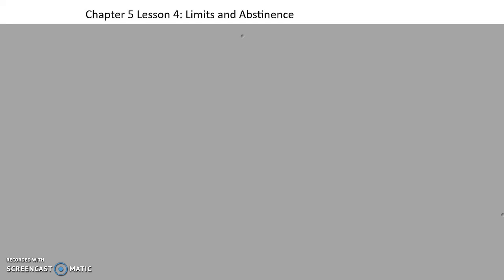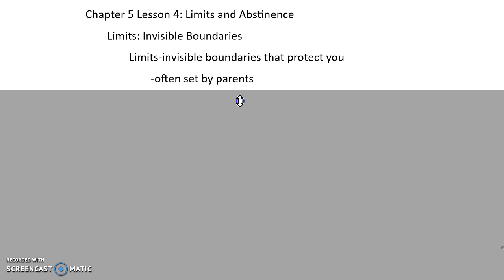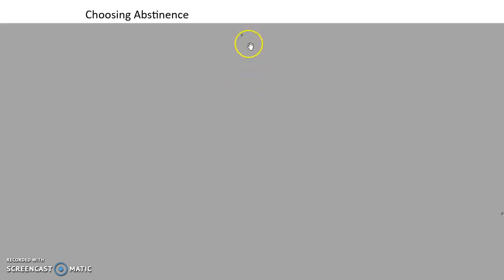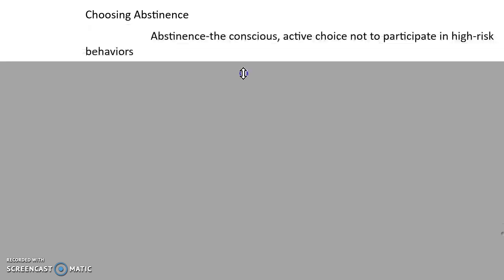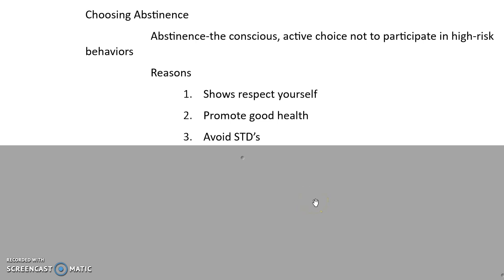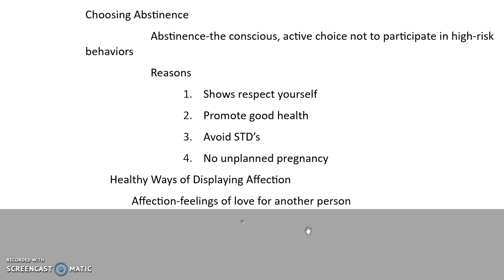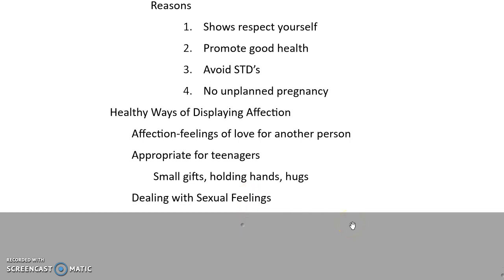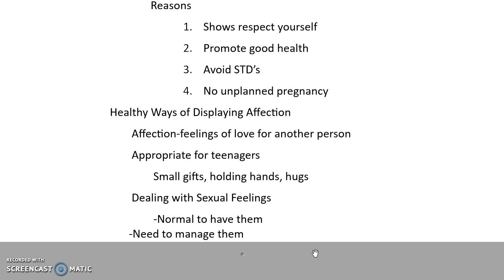Mr. Nelson's THS 8th Grade Health Chapter 5 Lesson 4